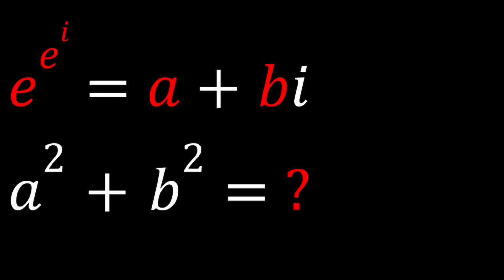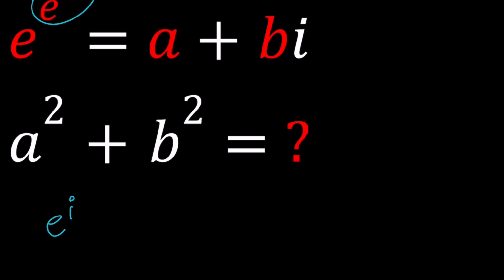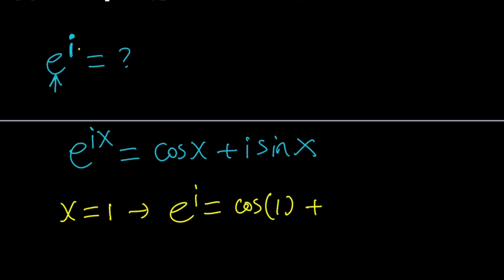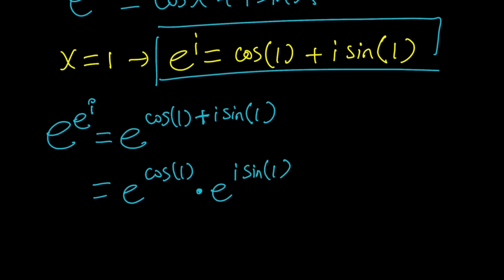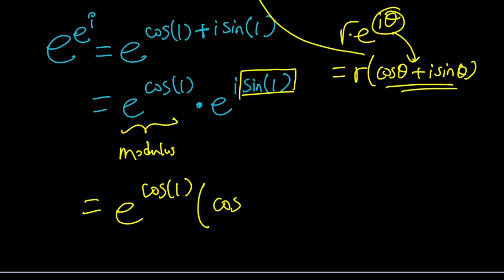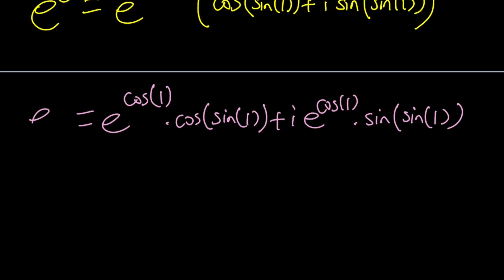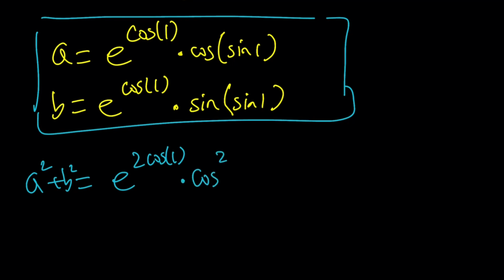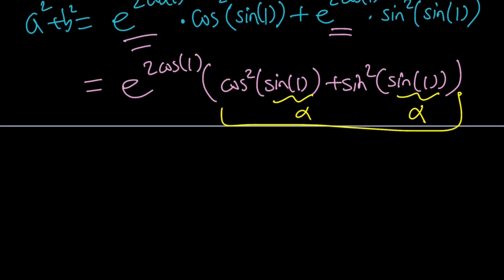How To Exponentiate An Imaginary Number P39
🤩 This problem was NOT suggested by  @highlyeducatedtrucker4986  but you'll soon see one 😁

▶ EQUIPMENT and SOFTWARE
Camera: none
Microphone: Blue Yeti USB Microphone
Device: iPad and apple pencil
Apps and Web Tools: Notability, Google Docs, Canva, Desmos